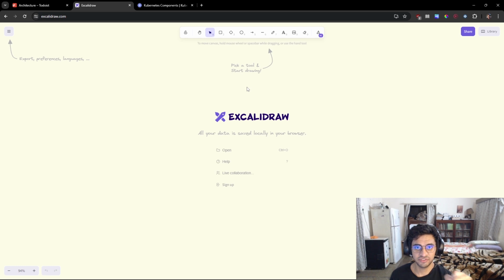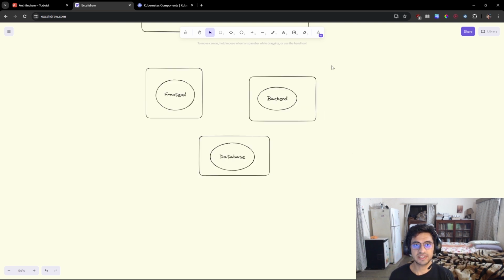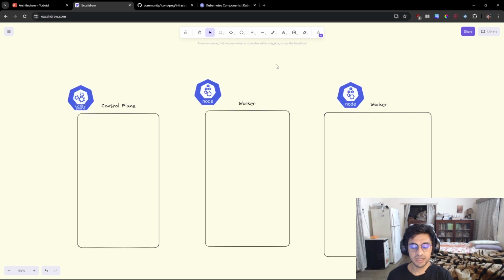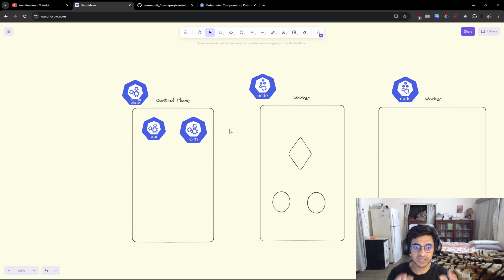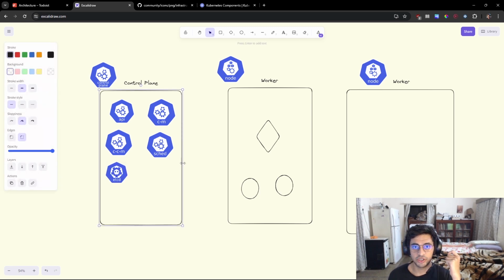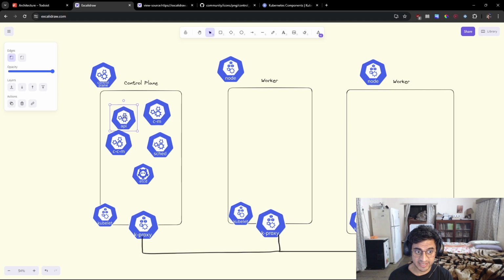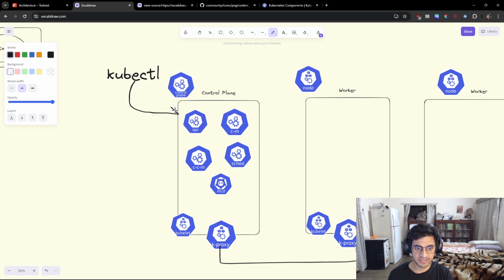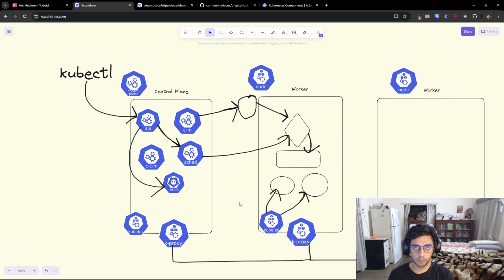Understanding the Kubernetes Architecture at a High Level - Kubernetes Learning Series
In this video, we will explain Kubernetes and why it is so hyped. We will also give an overview of its entire architecture and how the main components work together.